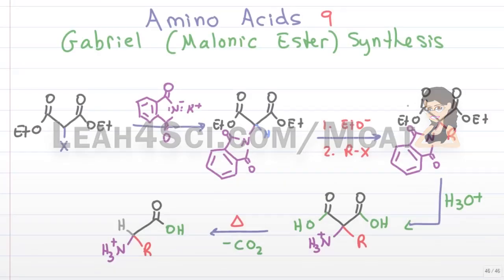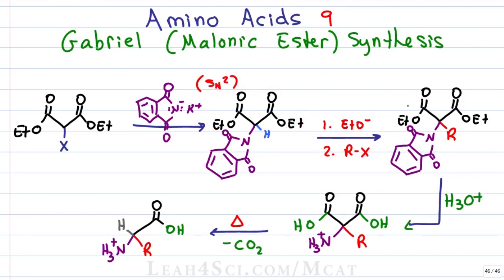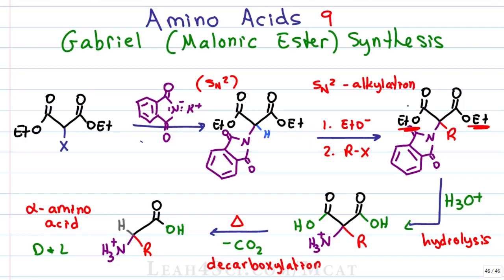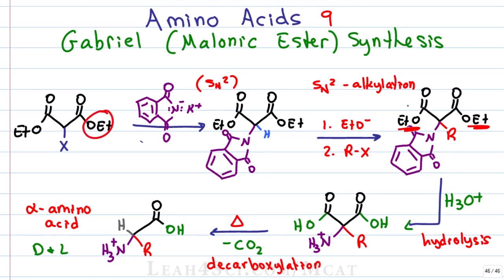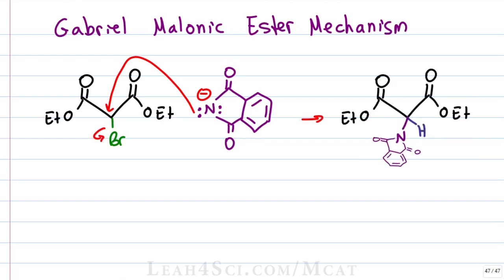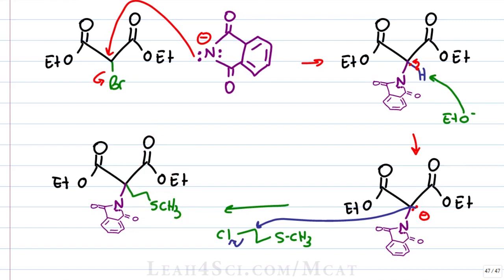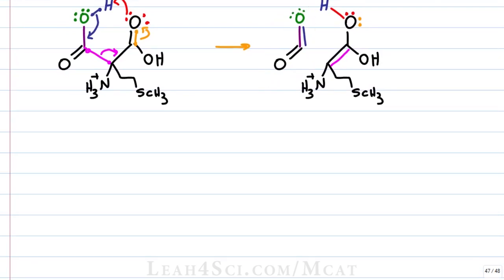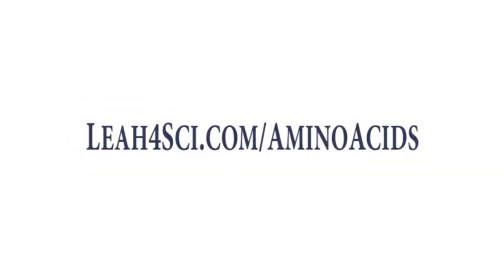Gabriel Malonic Ester Synthesis of alpha Amino Acids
presents: Gabriel Malonic Ester Synthesis for Alpha Amino Acids - MCAT Tutorial Video

This is video 9 in the MCAT amino acids tutorial video series. Learn the reaction and mechanism for synthesizing alpha amino acids using the Gabriel Malonic Ester reaction - A combination of Gabriel Amine Synthesis + Malonic Ester Synthesis.